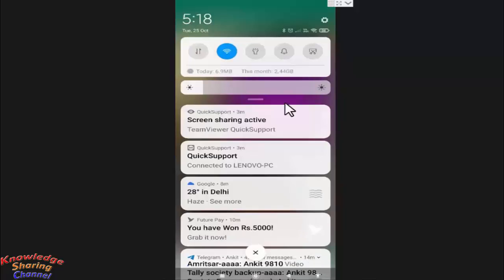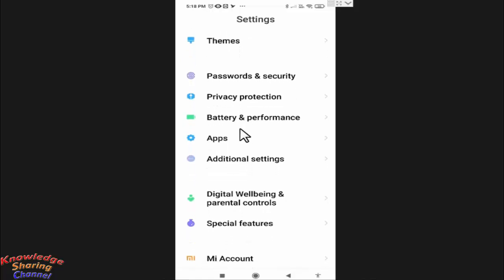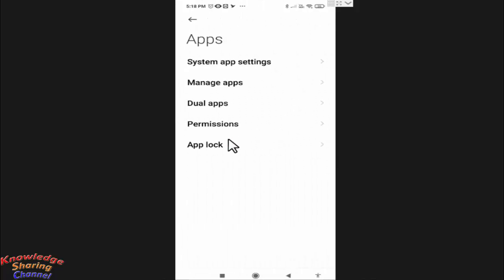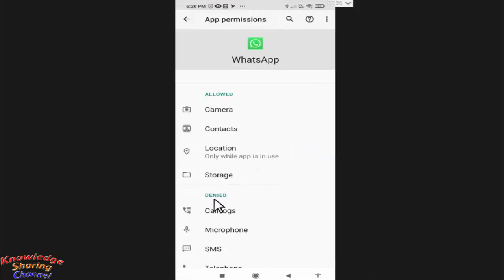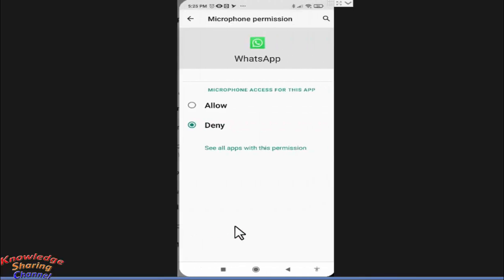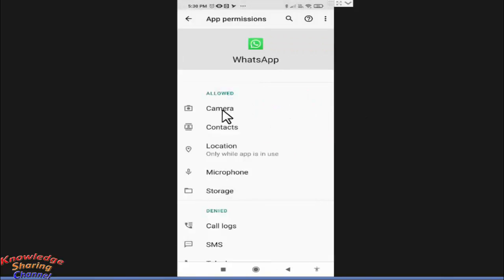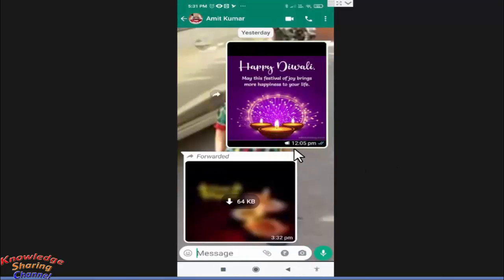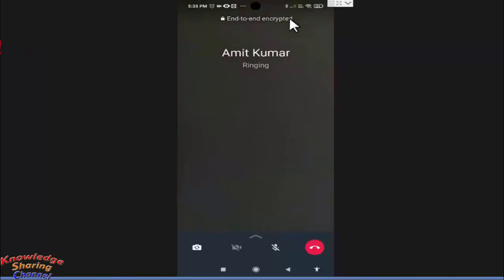WhatsApp Video Call Problem | How to solve no Camera and Microphone Access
In this video we have shown WhatsApp Video Call Problem | How to solve no Camera and Microphone Access Step by Step